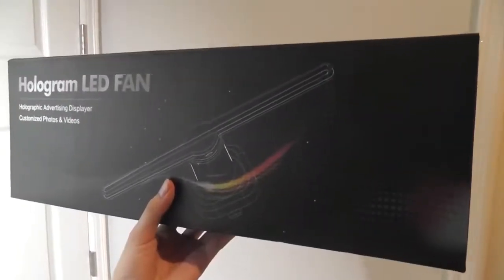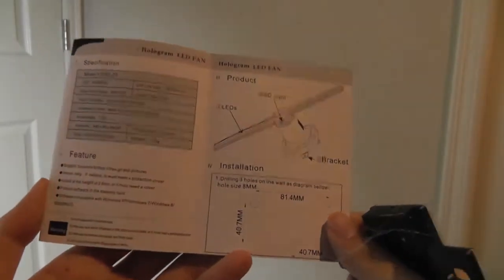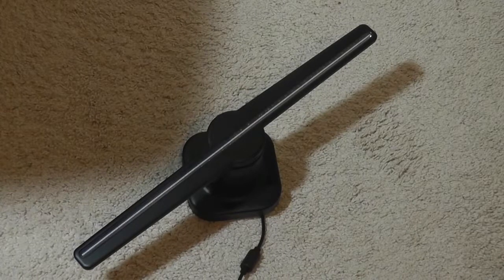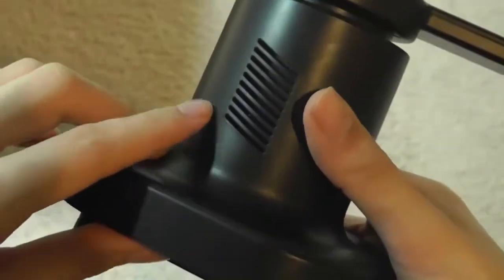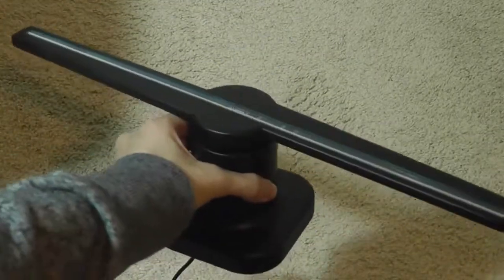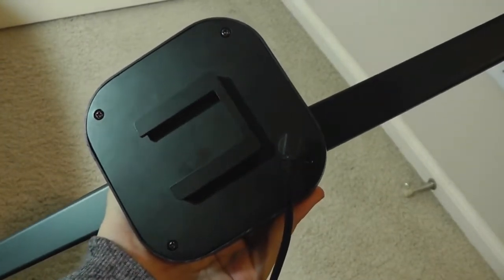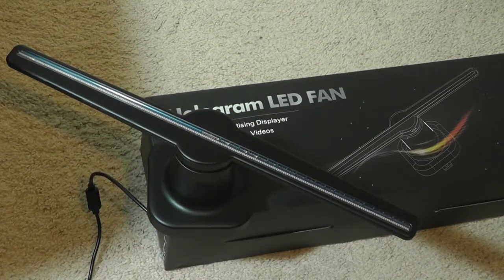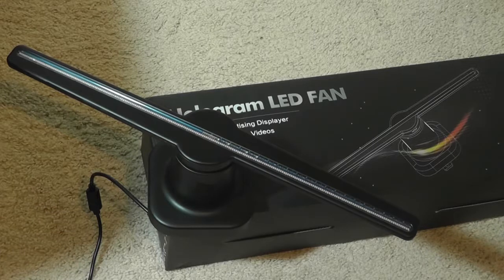3D Hologram LED Fan Display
This video explains the usage of 3D Hologram LED Fan Display, including its installation, use and 3D visual effect display.